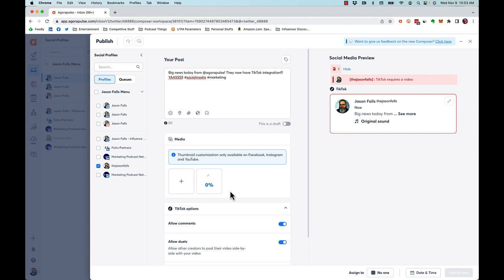Agorapulse Now Has TikTok Integration!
Agorapulse, a leading social media content and community management solution I happen to use and am an ambassador for, announced this week it has added TikTok integration! This will surely save thousands of hours of time for social media content managers and community managers moving forward.

One note - The original launch for this was a few weeks ago, so more full access is available already!